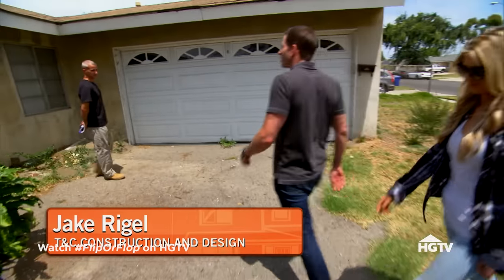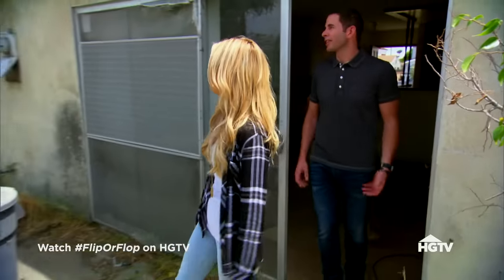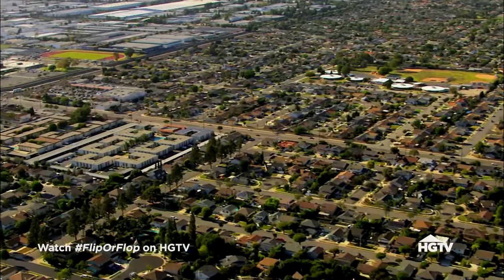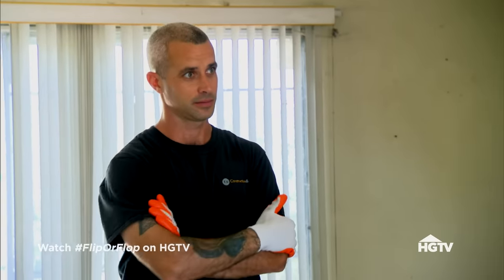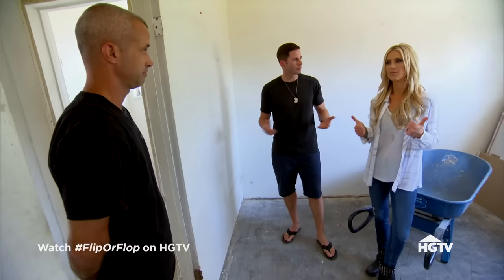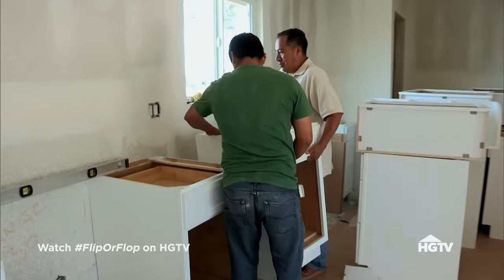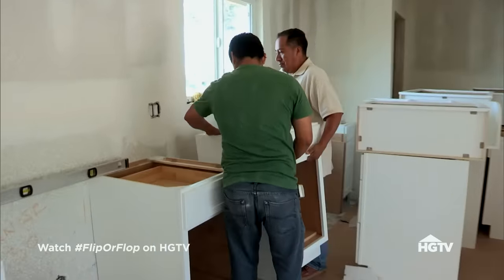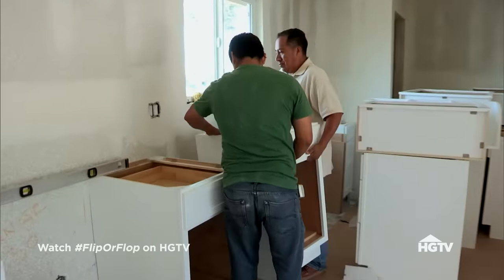$400K Midcentury Hilltop Home Reno for a BIG Profit | Flip or Flop | HGTV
Tarek and Christina get a lead on a midcentury house in La Habra, CA, that is towards the top of a hill. The margin is tight on this home so they need to get in and out quickly to maximize profits. The neighborhood calls for high design and they need to deliver if they want to sell this house for top dollar.

Flipping team Tarek and Christina have viewers on the edge of their seats as they purchase dilapidated properties for cash, sometimes sight unseen, and then renovate and flip them for resale. From the nail-biting purchase at auction, to the sometimes-exasperating renovations, discouraging showings and exhilarating sale, will they Flip or Flop?